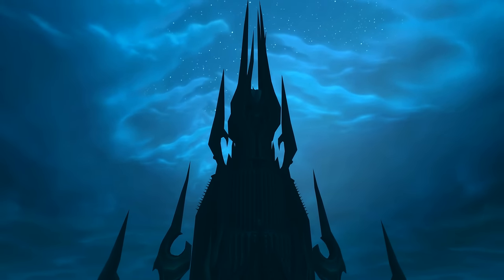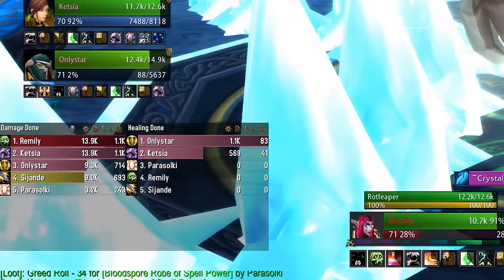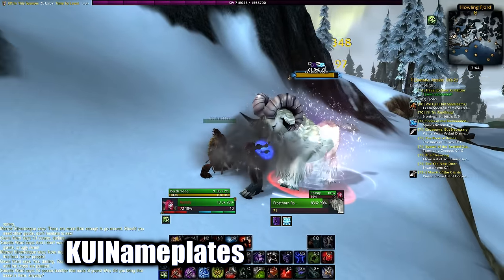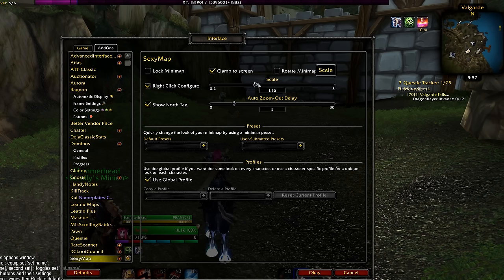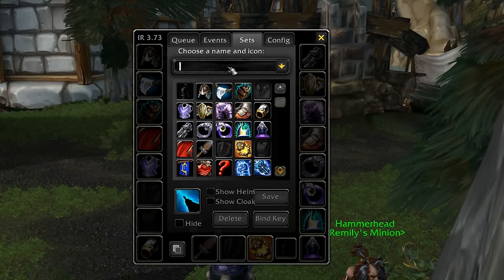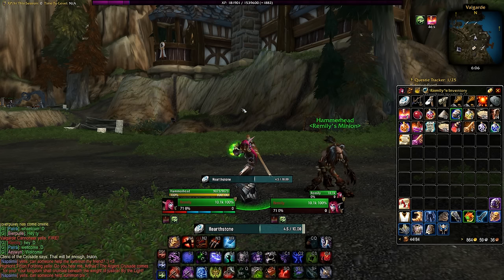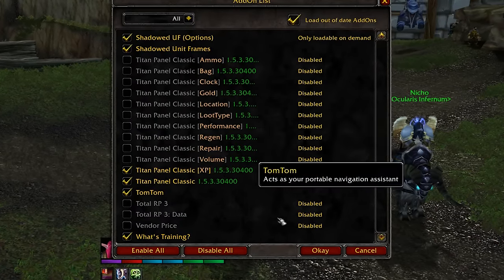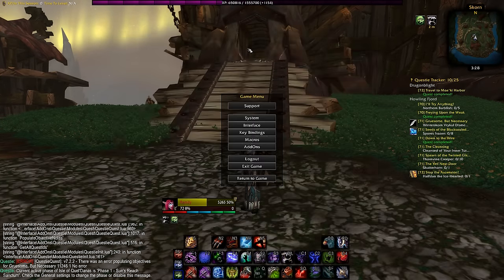30 BEST Addons You NEED TO GET for Classic WOTLK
Classic WoW / Classic WOTLK Wrath of the Lich King: 30 Best Addons You NEED TO GET for Classic WOTLK, the most essential and unknown addons to improve your classic experience for your UI.

Questie
Quest Icon Desaturation
Details
Dominos
Masque
Bagnon and Bagbrother
KUINameplates
Leatrix+
Leatrix Maps
Pawn
Sexyminimap
Atlastloot
Atlasmaps
Auctionator
DBM
Whatstraining
Itemrack
Chatter
Dejacharacterstats classic
Gladdy
Gnosis castbars
Better vendor prices
KillTrack
Mik's scrolling battle text
TomTom
TitanPannelClassic
Rarescanner
All the things classic
Immersion
Aurora